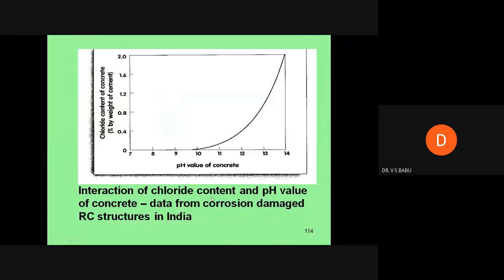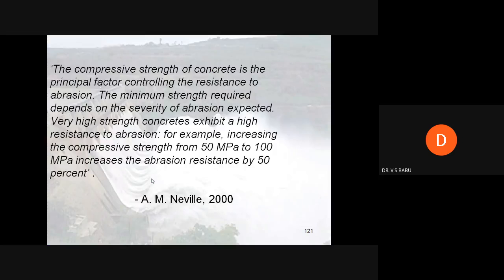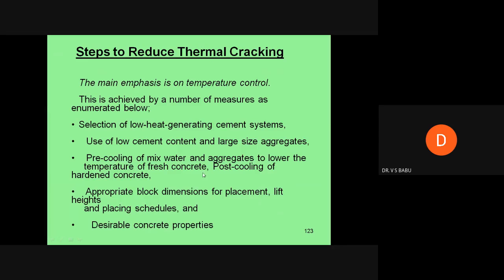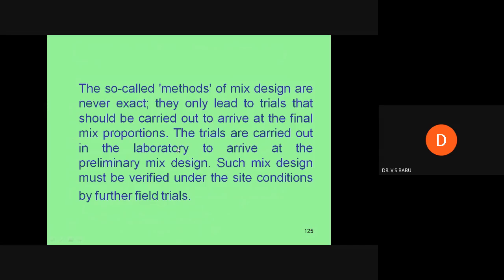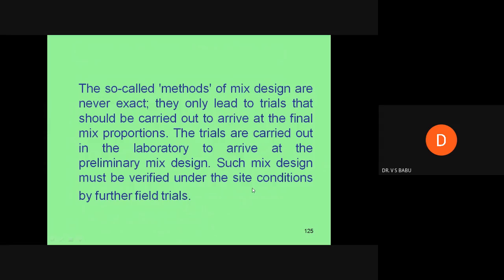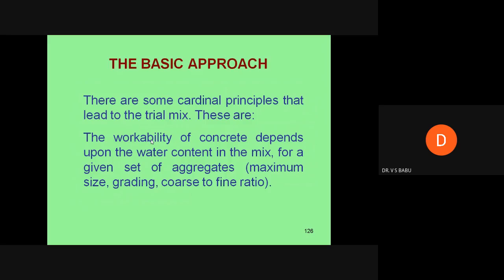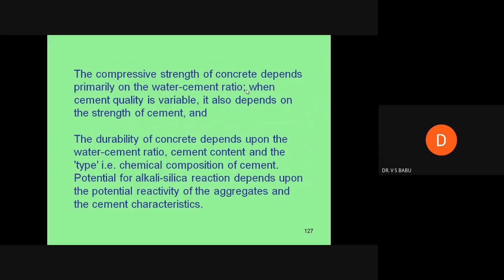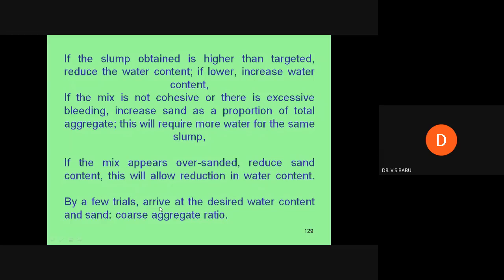temperature effect on concrete lecture 5